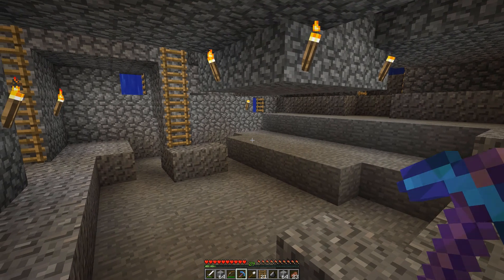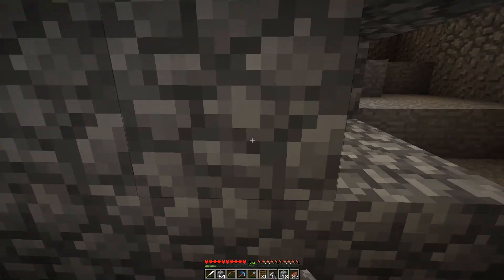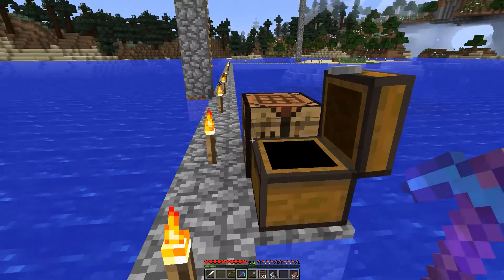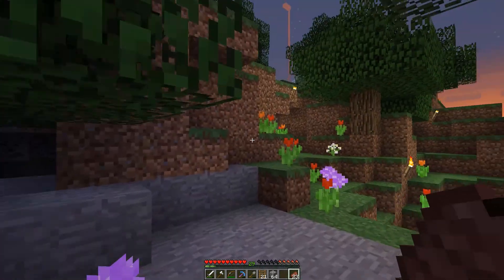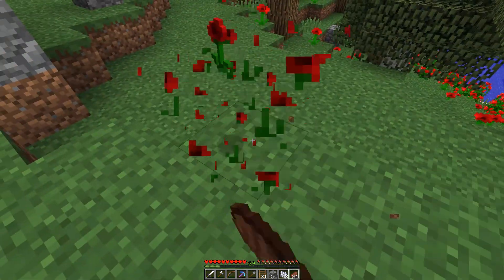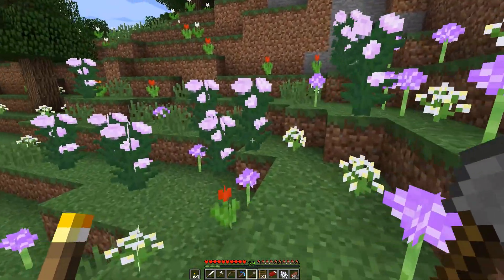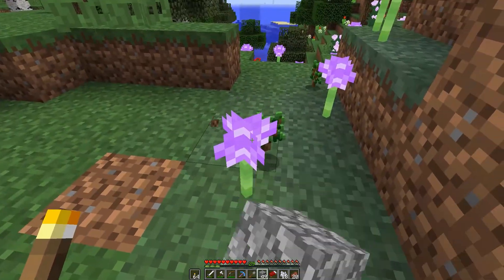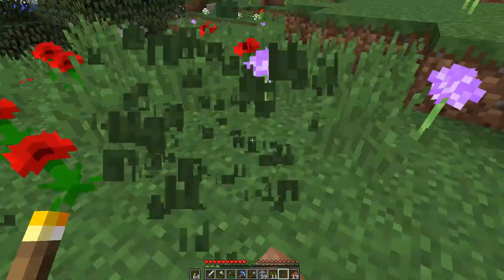Minecraft Let's Play - 042 Meaning of life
Minecraft vanilla game play. In this episode we explore the meaning of life, that seems to be flowers.

This is the edited gameplay of the Let's Play series. If you want to watch the complete gameplay it will be uploaded to channel AccrettioGamingX within a few days after the edited version is uploaded.

In Let's Play series episodes are regularly uploaded. In these series I will do my best to make a good series. An edited version will be put up in channel AccrettioGaming, with the full gameplay in AccrettioGamingX.

Minecraft is a sandbox game where you mine blocks and build whatever you want, from a house to a calculator.